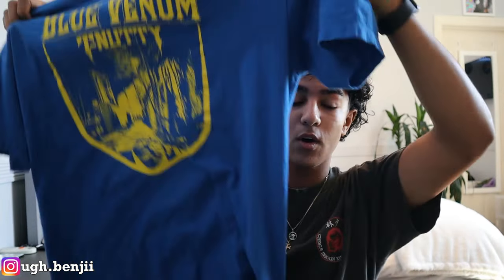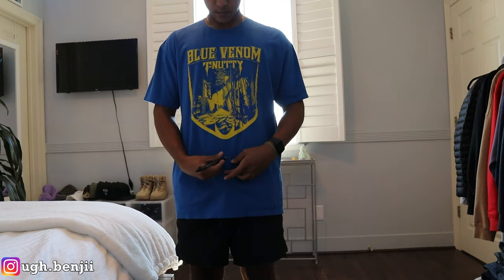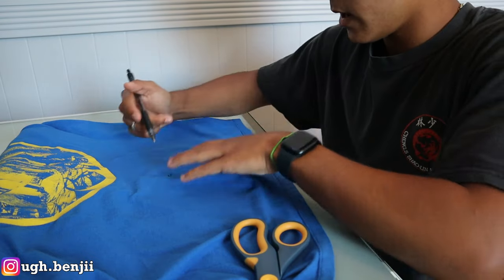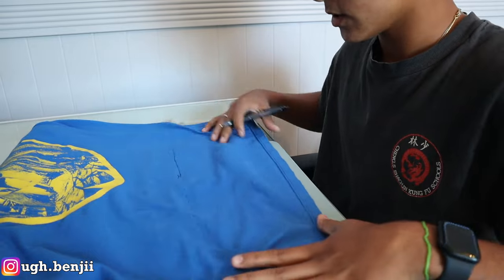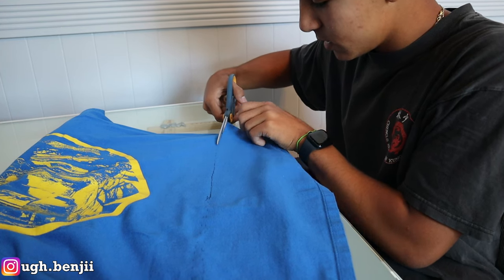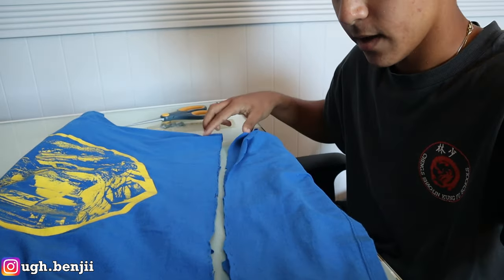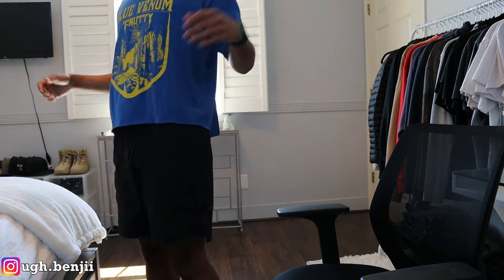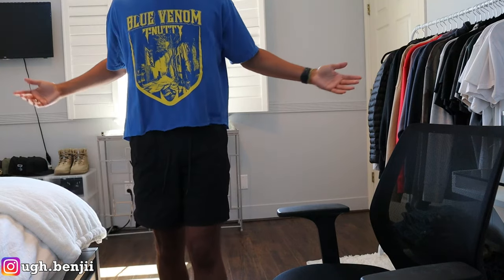HOW TO: Crop a T-Shirt Tutorial | Men's Fashion & Streetwear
SHOP WITH ME:
Depop @bensteals